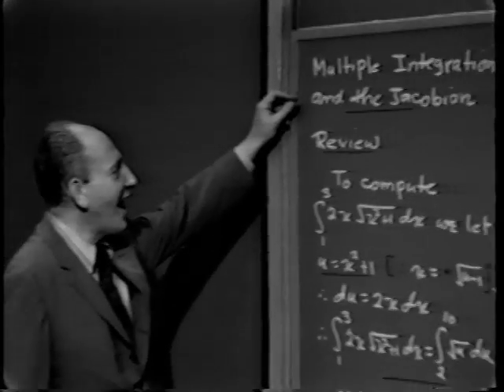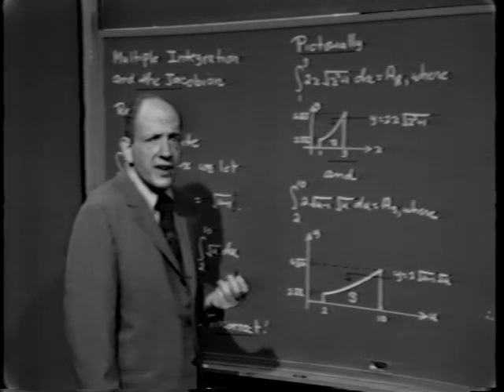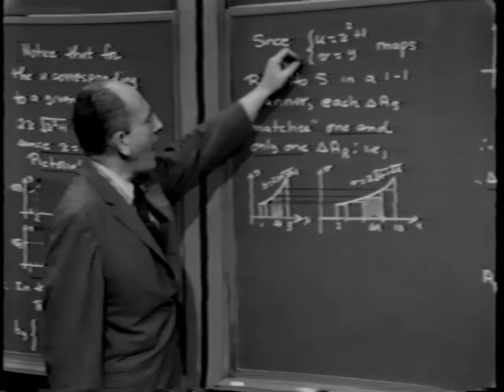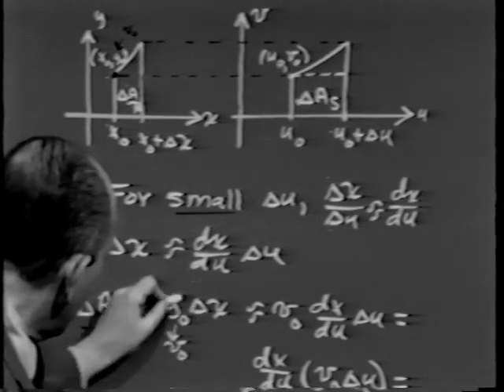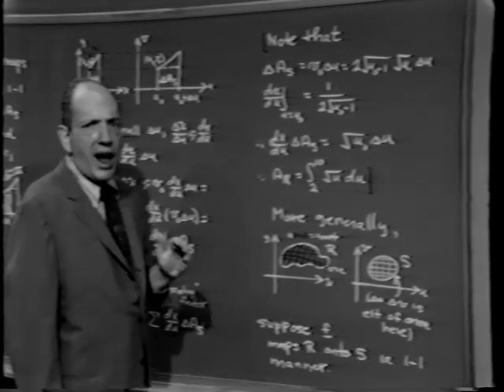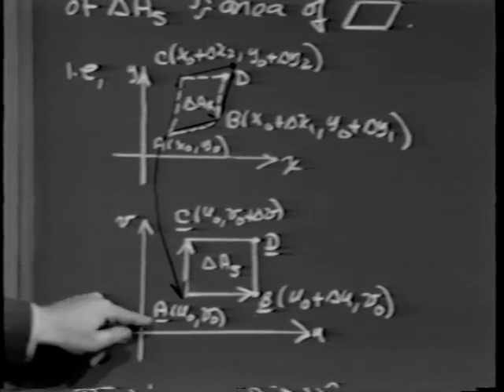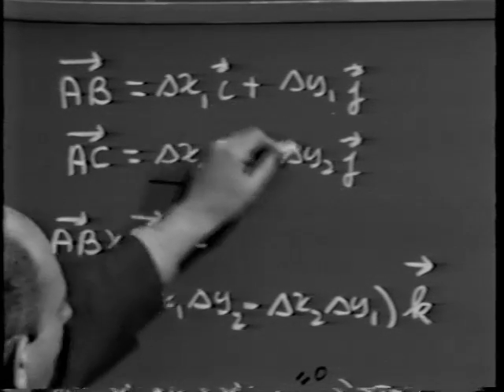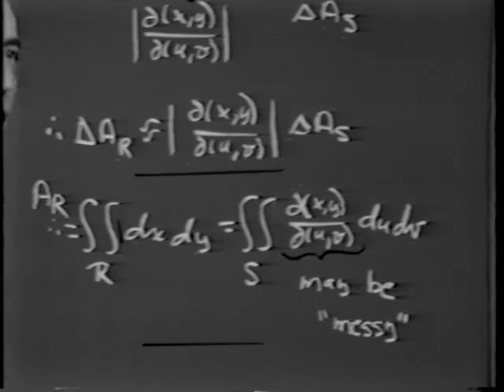Part V: Multiple Integration, Lec 3 | MIT Calculus Revisited: Multivariable Calculus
Part V: Multiple Integration, Lecture 3: Multiple Integration and the Jacobian